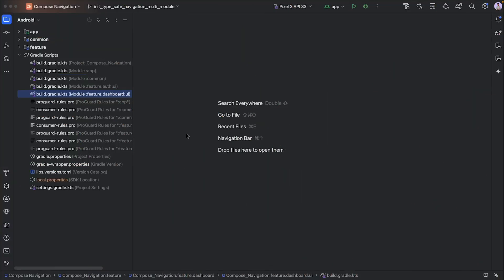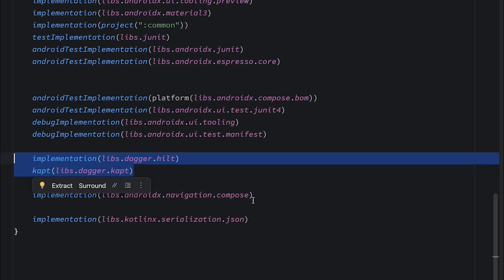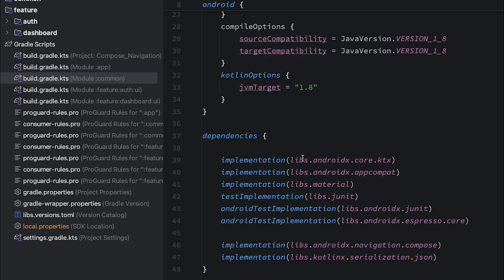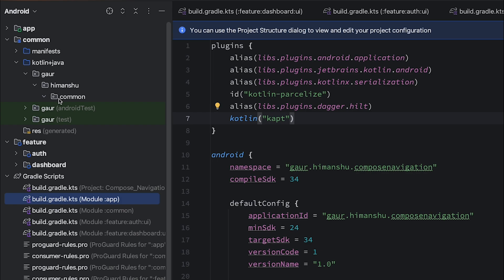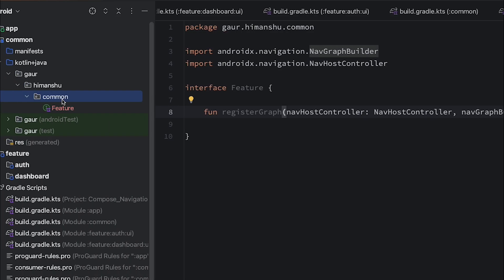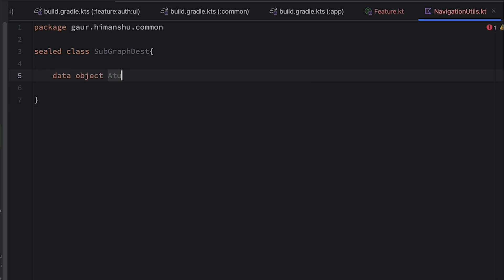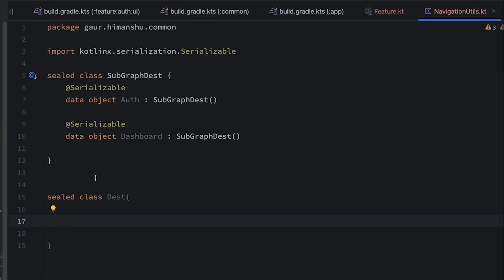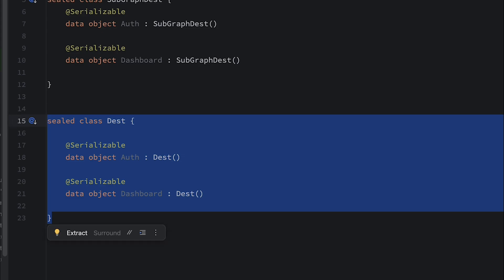Type-Safe Navigation in Multi-Module Projects with Jetpack Compose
Unlock the full potential of Jetpack Compose with our comprehensive guide on implementing type-safe navigation in multi-module projects. In this video, we dive deep into the best practices and strategies to streamline your Android app development. Learn how to enhance your project's modularity and maintainability with seamless type-safe navigation. Perfect for developers looking to master advanced Jetpack Compose techniques!

What You'll Learn:
How to set up type-safe navigation in multi-module projects
Best practices for maintaining modularity and code quality
Tips and tricks to avoid common issues